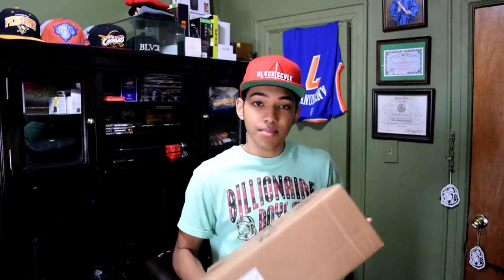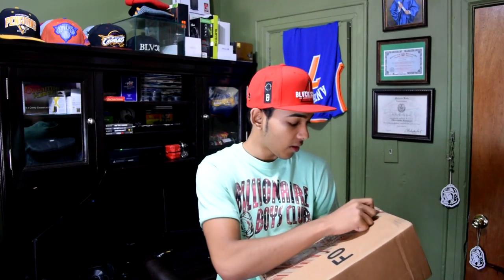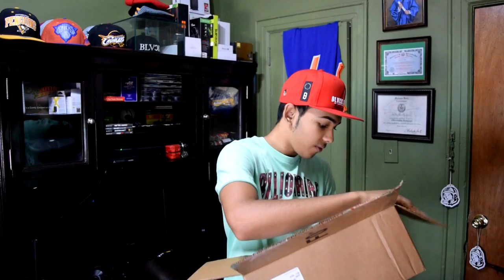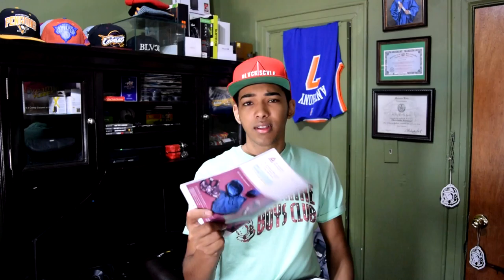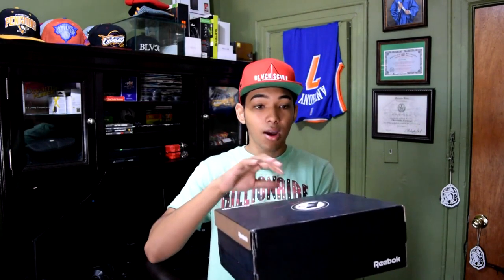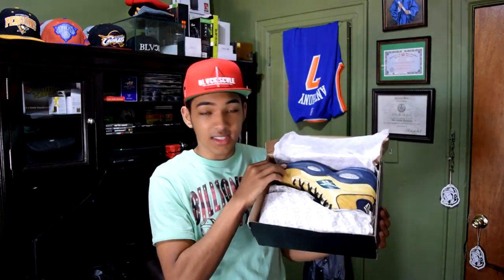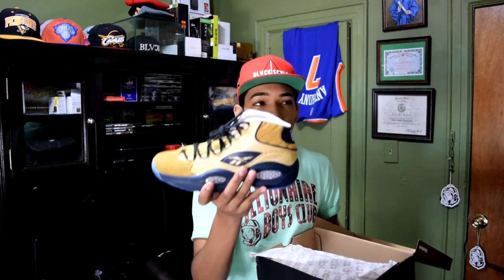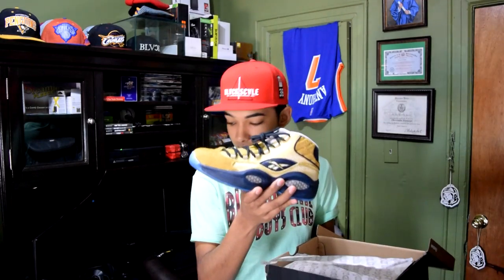Did You Guys Sleep On These ?!?! (Unboxing/Review)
Music By AVSTIN JAMES  - Back 2 All (Drake X Manila Killa